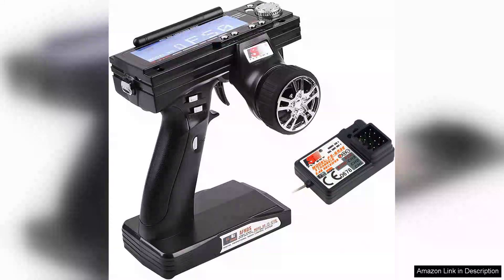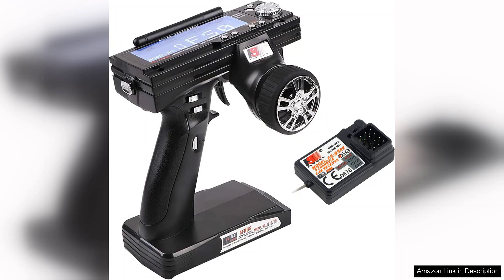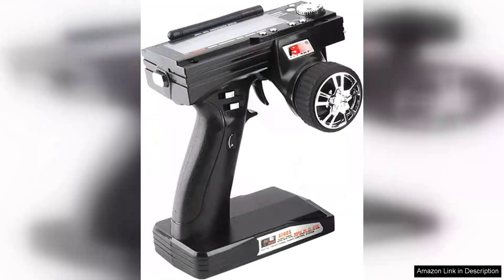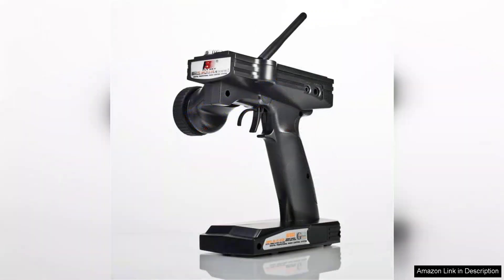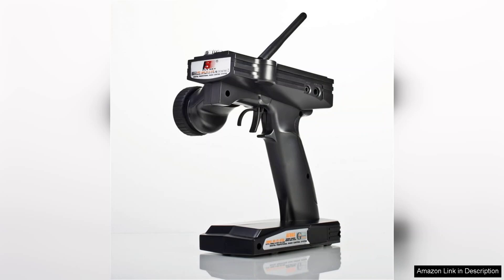Flysky FS-GT3B Rc Transmitter & FS-GR3E Receiver 2.4Ghz 3 Channel Rc Car Review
The Flysky FS-GT3B RC Transmitter and FS-GR3E Receiver are a standout choice for hobbyists seeking reliability and performance in a 2.4GHz, three-channel setup. This system strikes a commendable balance between affordability and functionality, making it ideal for both beginners and experienced users alike.

One of the most impressive features of the FS-GT3B transmitter is its ergonomic design. The grip feels comfortable in hand, allowing for extended use without fatigue. The LCD screen is clear and intuitive, making it easy to navigate through settings. With an impressive range of up to 1,500 meters, this transmitter ensures that users can maintain control even at a distance, which is a significant advantage for those who enjoy racing or off-road applications.

The FS-GR3E receiver complements the transmitter well, providing a reliable connection with minimal latency. Installation is straightforward, and it fits seamlessly into most RC cars. The 2.4GHz frequency band minimizes interference, enabling multiple users to operate their RC vehicles simultaneously without any issues.

Another commendable feature is the range of customization options available. From steering and throttle rates to end point adjustments, the FS-GT3B allows users to tailor their control experience to their specific needs, enhancing performance and handling.

However, some users may find the manual a bit lacking in detail, particularly when it comes to advanced features, which could be a hurdle for those new to RC systems.

Overall, the Flysky FS-GT3B and FS-GR3E combination offers excellent value for money without compromising on quality. In conclusion, this transmitter and receiver pair is a solid investment for anyone looking to enhance their RC experience, providing both reliability and versatility in a compact package. Highly recommended for RC enthusiasts at any skill level!